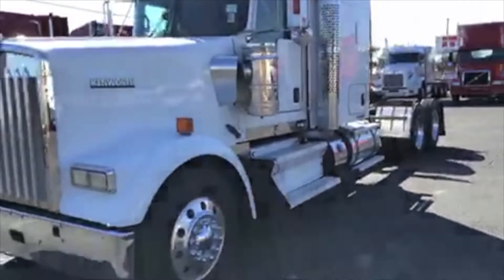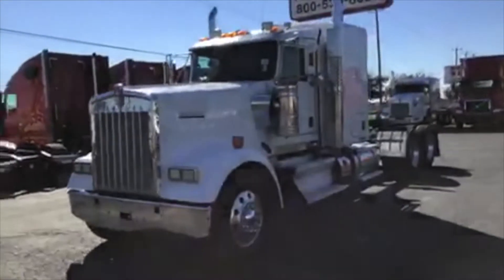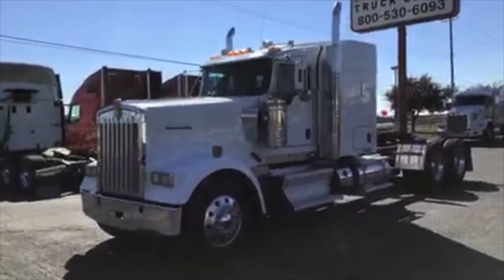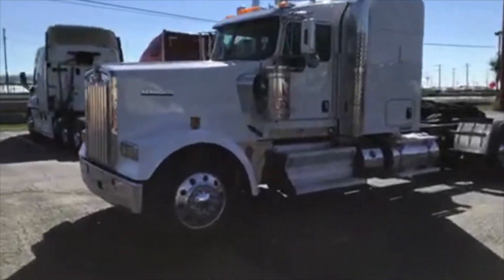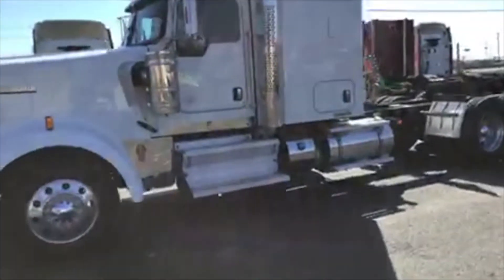2014 Kenworth W900L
Our wide variety and selection of heavy-duty semis includes Volvo, Mack, Freightliner, Kenworth, Peterbilt, International and more. Day cabs to conventional long haul sleepers. Locations across US and Canada.

On-site FINANCING. Extended warranties available.